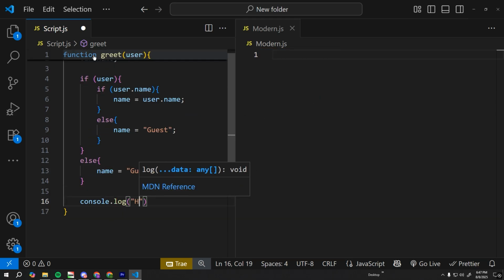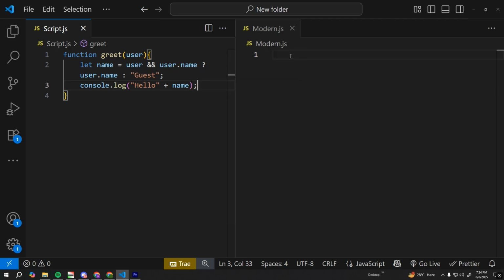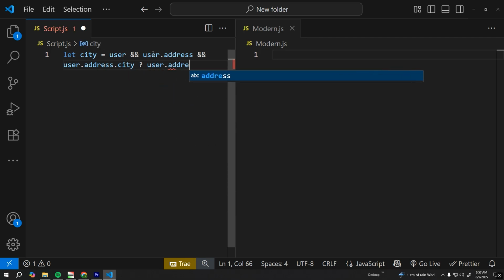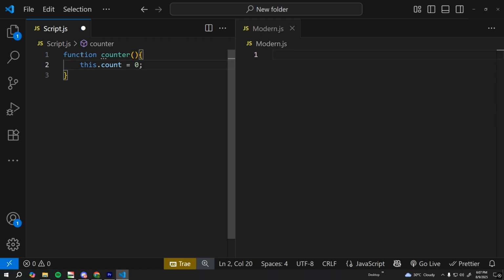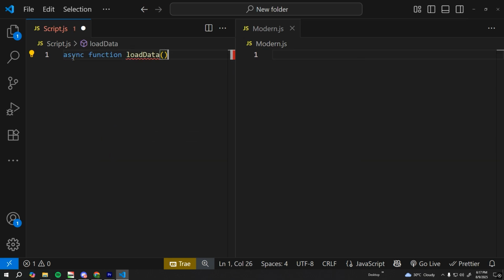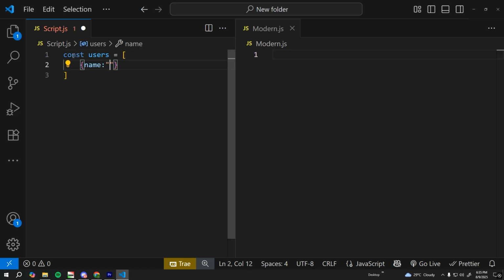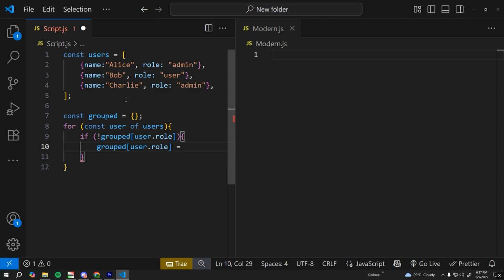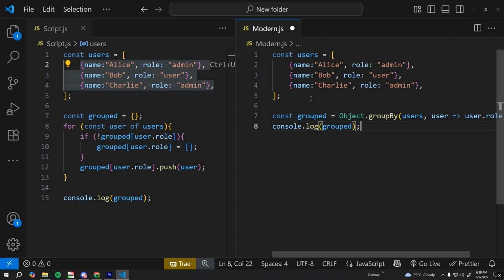Refactor Legacy JavaScript with 5 Modern Techniques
Refactor Legacy JavaScript with ES2025 and transform messy, outdated code into clean, modern, and future-proof scripts. In this tutorial, you’ll learn the latest ES2025 techniques to make your JavaScript faster, more readable, and easier to maintain.

In this video, I’ll walk you through 5 powerful modern JavaScript refactoring techniques that will upgrade your legacy code to ES2025 standards. You’ll learn destructuring with default parameters to eliminate nested checks, optional chaining and nullish coalescing for cleaner property access, private class fields to secure data, top-level await for simpler async code, and the Array Grouping. These ES2025 features not only improve readability but also reduce bugs and improve maintainability.

💬 Share your worst legacy JavaScript snippet in the comments.

Step 5 – Timestamps
0:00 – Stone Age JS vs Modern ES2025
0:50 – Destructuring & Default Parameters
1:39 – Optional Chaining & Nullish Coalescing
2:22 – ES2025 Private Class Fields
3:05 – Top-Level Await in ES Modules
3:37 – Array Grouping
5:05 – Wrap-Up